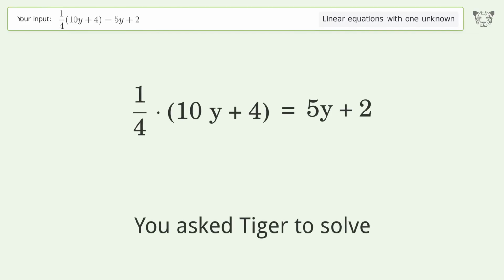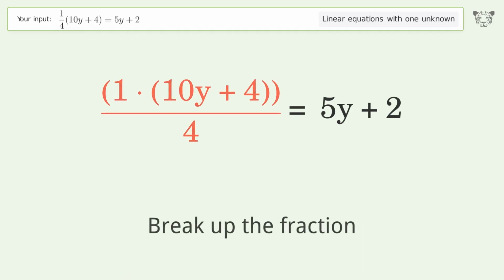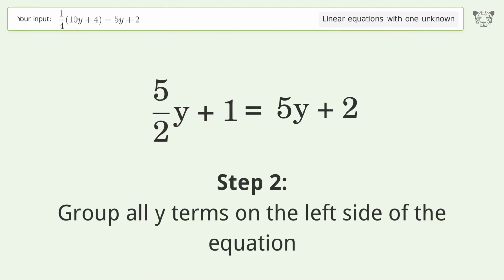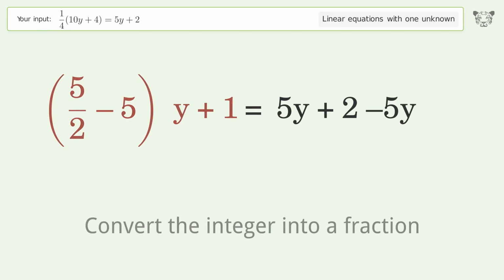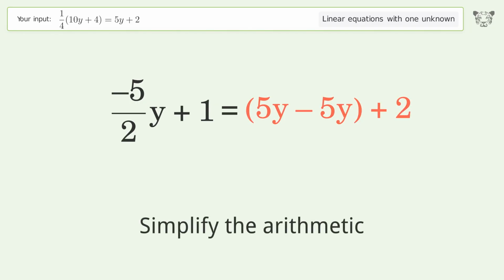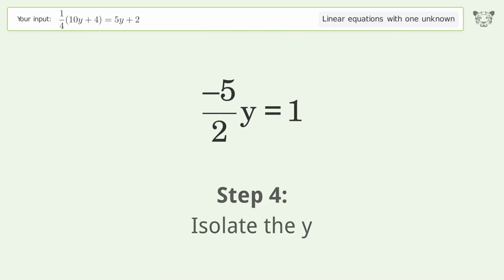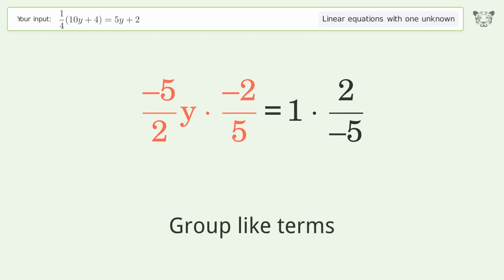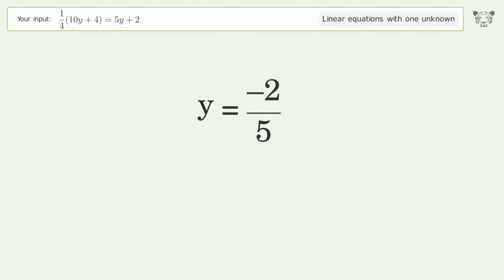Solve 1/4(10y+4)=5y+2: Linear Equation Video Solution | Tiger Algebra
Struggling with 1/4(10y+4)=5y+2? Watch our step-by-step video on Tiger Algebra to master this linear equation effortlessly. Also check out for more tips and tricks for dealing with linear equations with one unknown